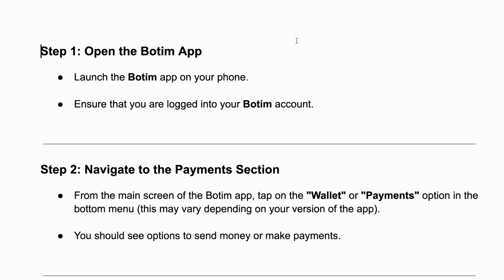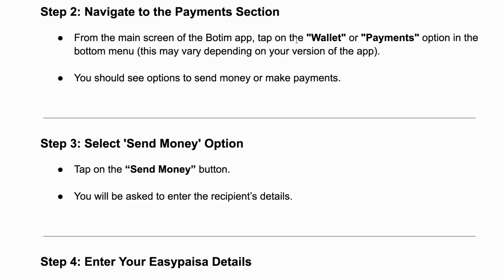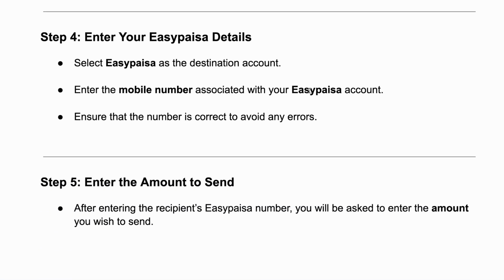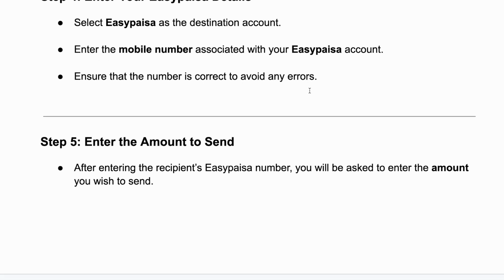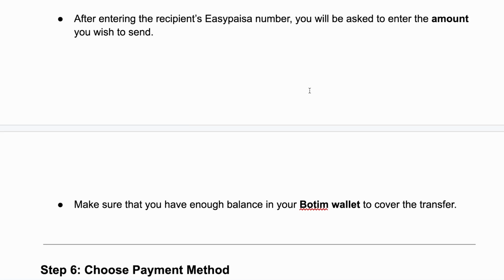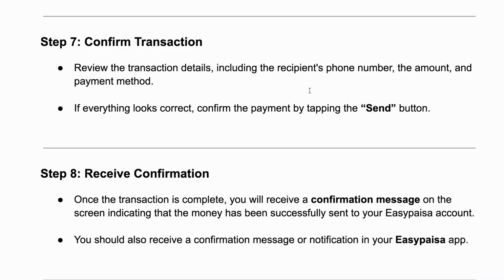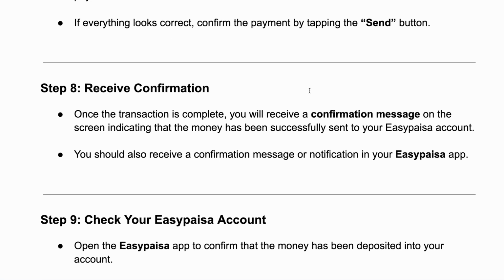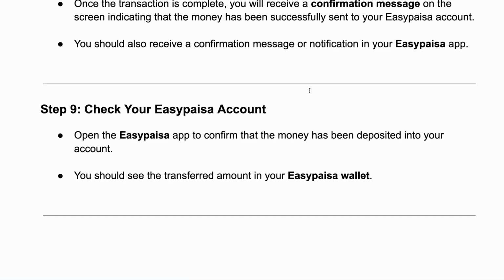How To SEND Money From Botim To Easypaisa Account (Step by Step Guide)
Learn how to transfer money easily from Botim to your Easypaisa account with this simple tutorial! 💵✅